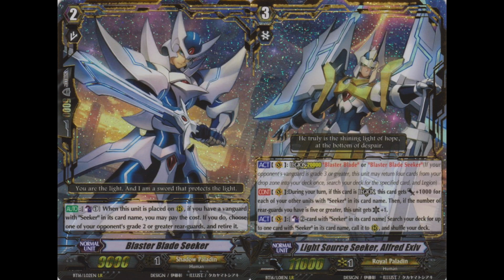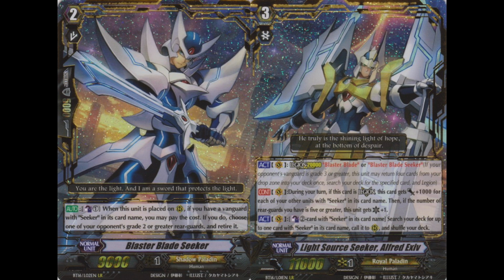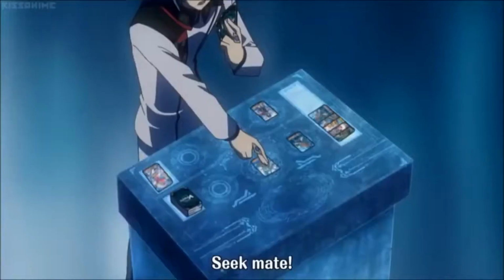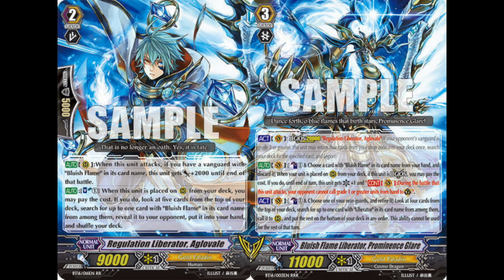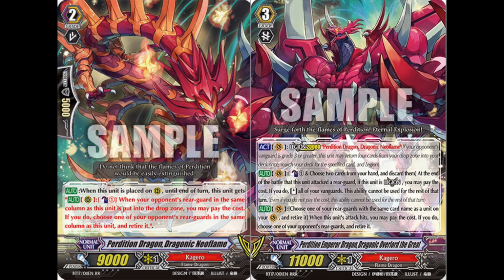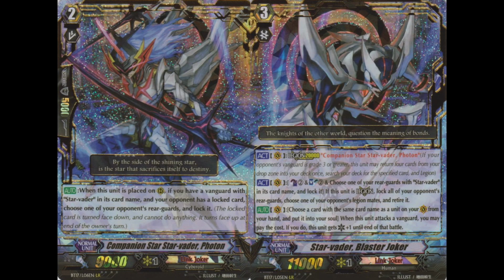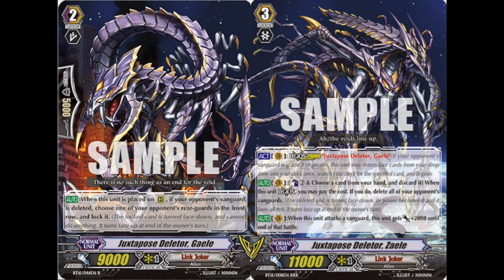Vanguard Zero: Legion Era TCG Review and Expectations (Part 4)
"Cardfight!! Vanguard Movie: Neon Messiah": the epic conclusion of the OG Vanguard Era.

While the Legion anime ties up all the loose ends of the story to date, this movie serves as a way to send off our beloved cast and introduce a product to include the units that they introduced but didn’t have a chance to print yet...

This video is part 3 of a 4 part series, so before you proceed, be sure to go back and start with part 1!
If you enjoyed the content, I would really appreciate any support on this YouTube channel!